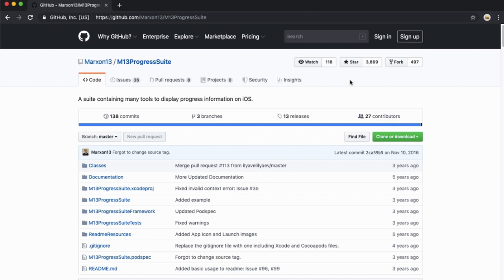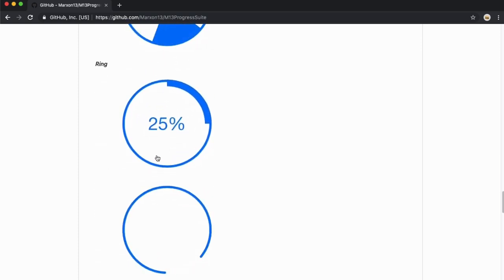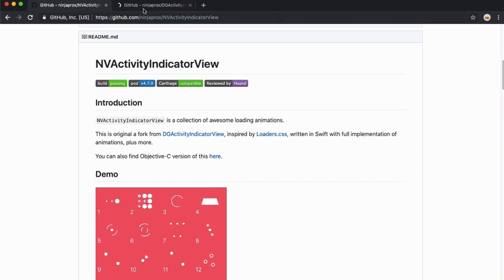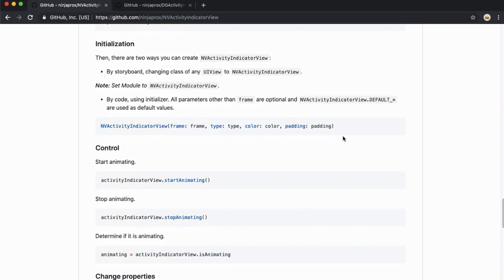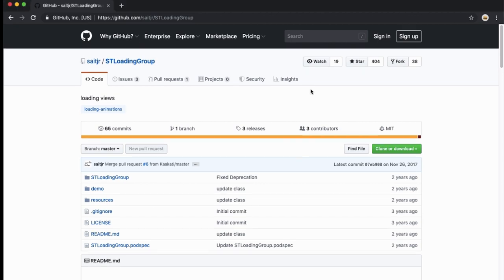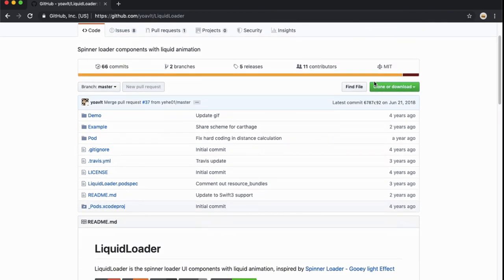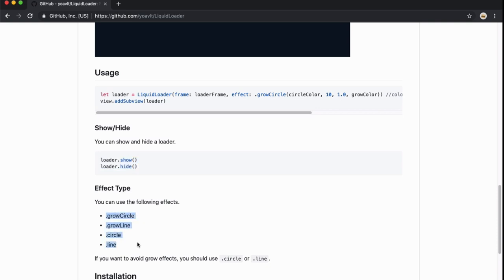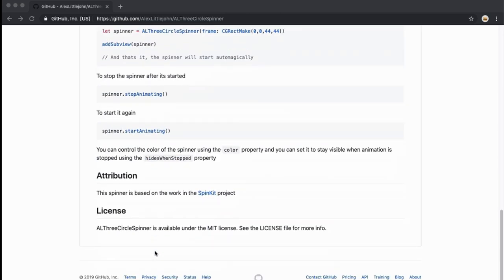Best 5 ios library for loading view in 2019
Topic: Best 5 ios library for loading view in 2019.

We want to create more videos tutorial to help people that want to learn more about mobile development web development and new technology. ikhmer4ever.com try to gather more about new technique about programming, mobile app design, app development, UI and UX Design, and also the real app in the world that currently use and making for production and help people too. Thanks